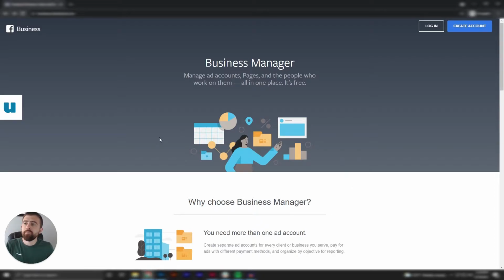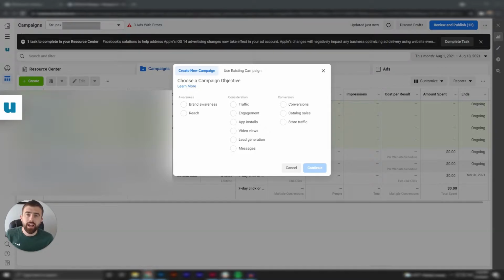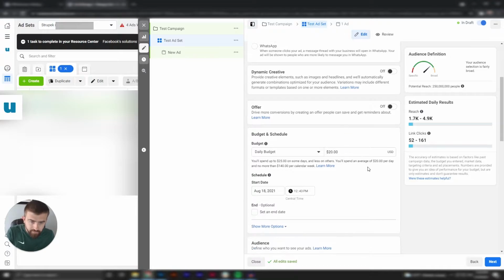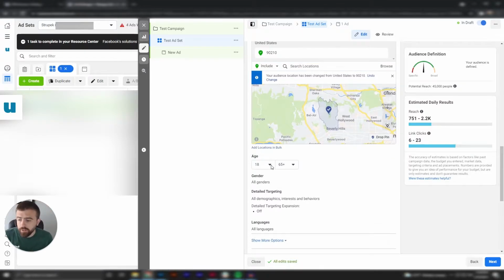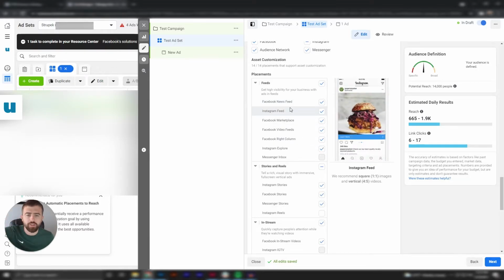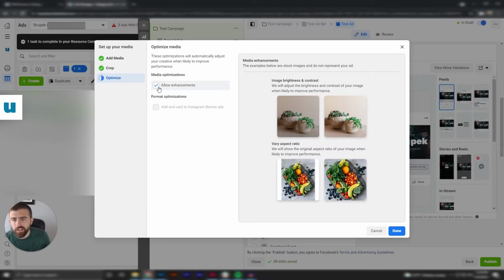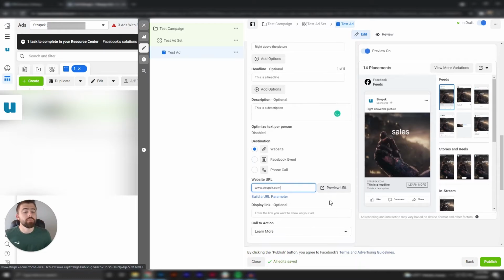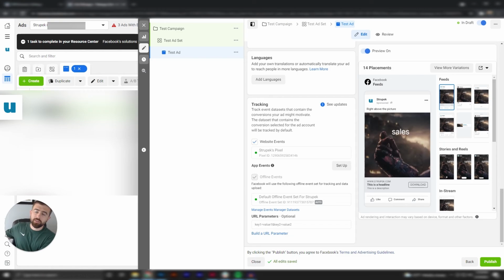How to Run Facebook Ads in 2021 [Tips for Marketing Beginners]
How to Run Facebook Ads in 2021 Facebook Ads Manager for Beginners

"U Market It" is a DIY video series for beginner marketers, business owners, and anyone looking to learn more about what that "one marketing person" does in your business!

00:00 Introduction
01:09 Setting Up Business Manager
02:16 Create A New Ad Account
03:26 Crucial First Step
03:57 Choosing An Objective
04:54 Campaign-Level Setup (First)
06:06 Ad-Set Level Setup (Second)
06:26 Setting A Budget
08:09 Choosing An Audience
12:04 Ad Placements
12:45 Optimization & Delivery
13:11 Ad Text & Creative Setup (Third)
13:57 Choosing & Uploading Creative
16:30 Primary Text, Headline,  & Description
17:32 URL & Using Parameters
19:45 General Tips
20:32 Outro

The Power of Social Media Marketing For Your Business